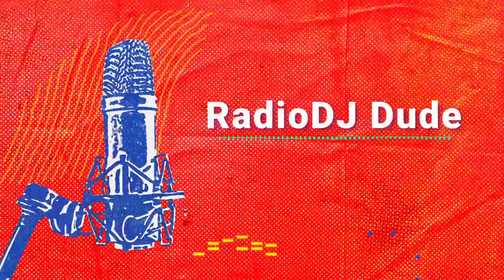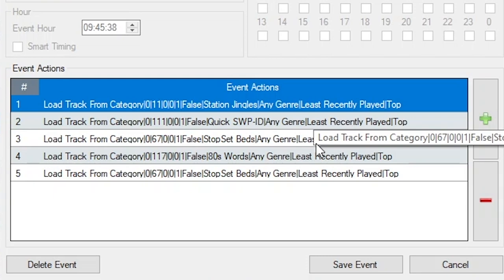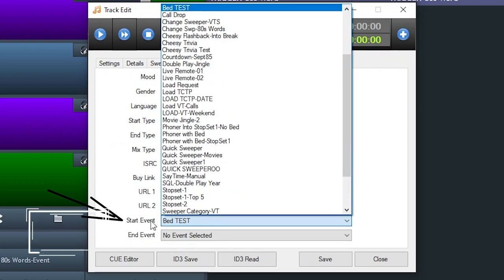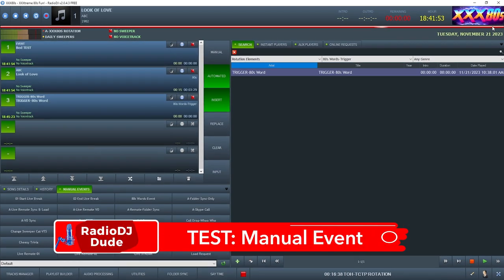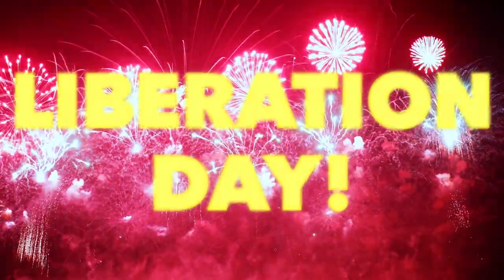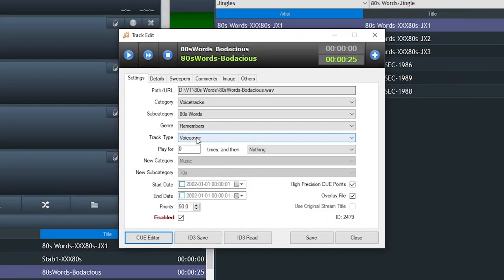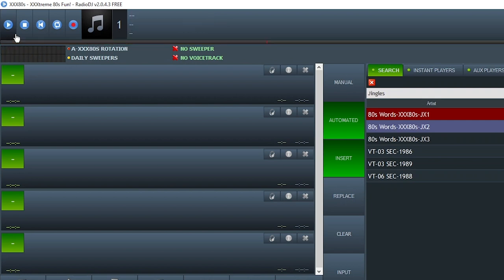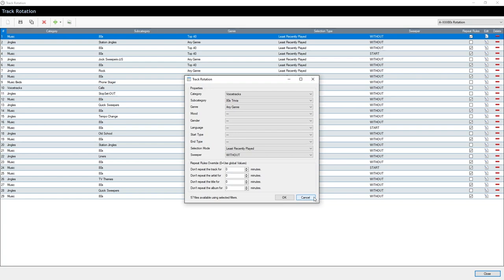RadioDJ: Playlist Event Hack & Overlay Audio FIX!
Proving this RadioDJ Dude CARES ❤️ Here comes another “By Request” video! My broadcasting buddy from New Zealand was experiencing the following RadioDJ symptoms:

-Inability to load tracks from Category/SubCategory in Playlist Builder *Not possible...until today!
-Events loaded in Playlist Builder and Rotations experience playback lag and create dead air.
-Overlay files don't stop the audio playing under them when they finish playing.

Spoiler! All these problems will be solved in this video. Hallelujah, broadcasting brothers and sisters!!

00:00 Exciting Open (w/ Crap Audio)!
01:46 Problem #1-Can't Load Tracks from Categories in Playlists
02:54 Problem #2-Events in Playlists Cause Dead Air Upon Playback
06:00 Problem #3-Overlay Audio Files Don't Stop Other Audio Tracks
11:35 Touching Close (w/ Crap Audio)!

This is a special "By Request Edition" of RadioDJ Dude. Not only do I read your comments and the RadioDJ Forum...I listen and take action! (Tingling with excitement yet?) Please drop your burning questions OR ideas for future videos below.

Looking for crazy affordable, pre-made radio production elements to give your on-air sound pizazz?

For XXXtreme commercial-free 80s FUN…and to hear ZERO dead air between events…check out the 3823rd popular 80s online radio station,